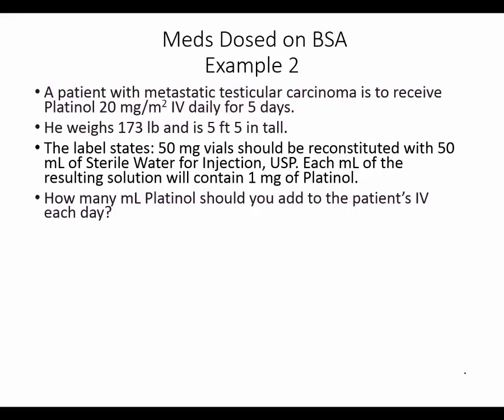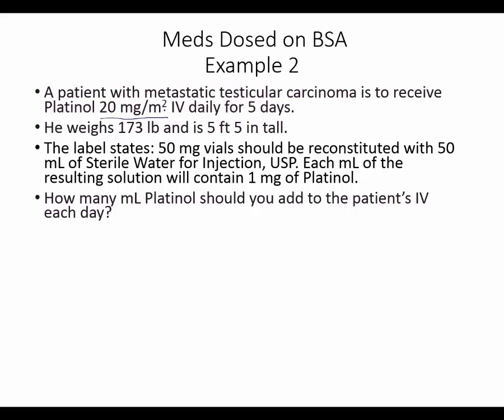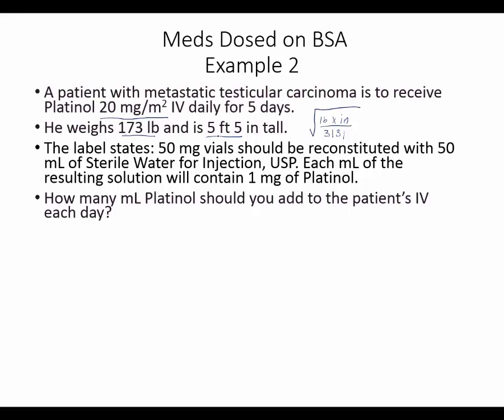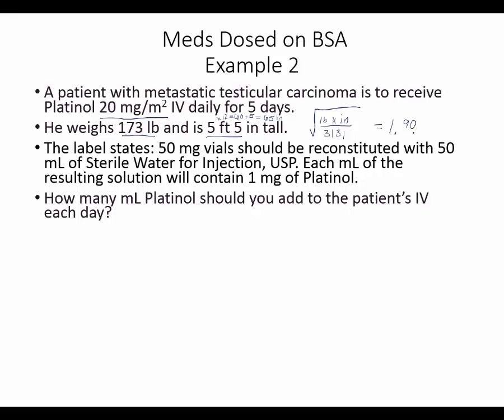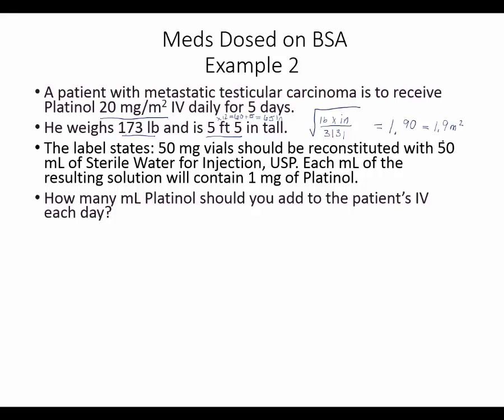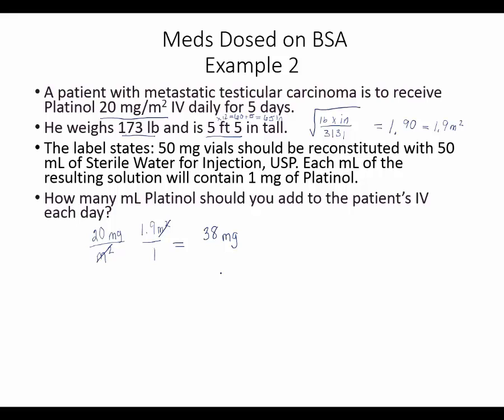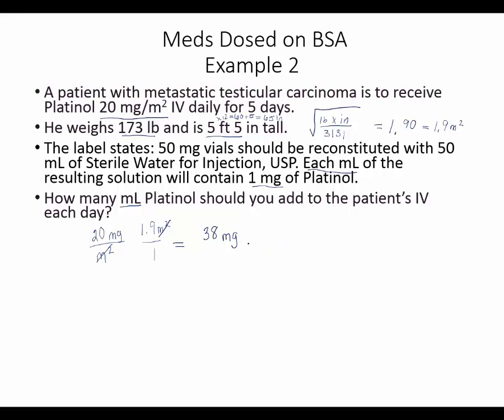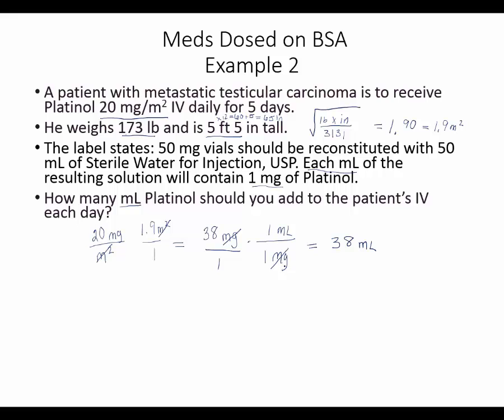Meds Based on BSA Example 2